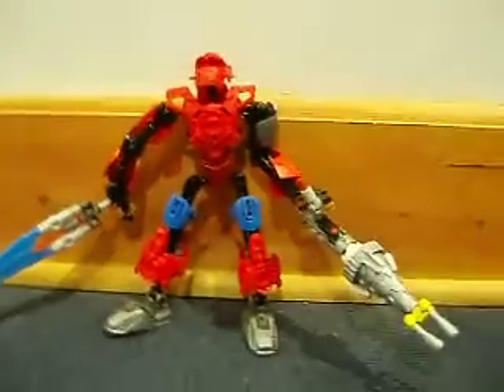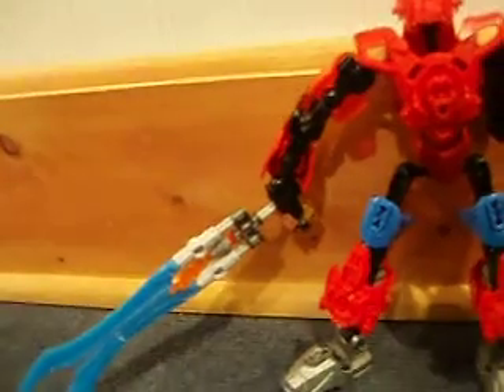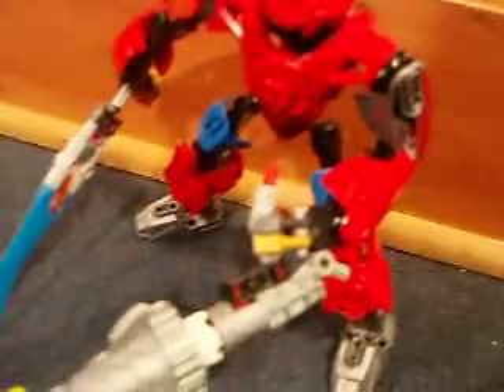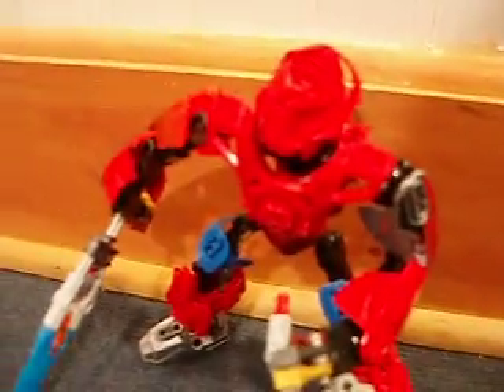MOC: Josh Ignus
A moc of Strife The Paladin's self moc, Josh Ignus.